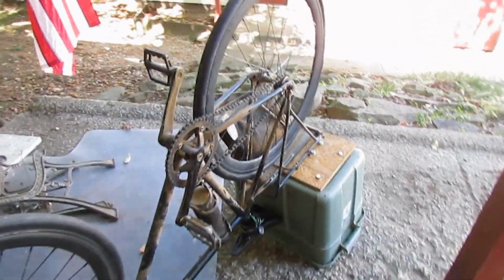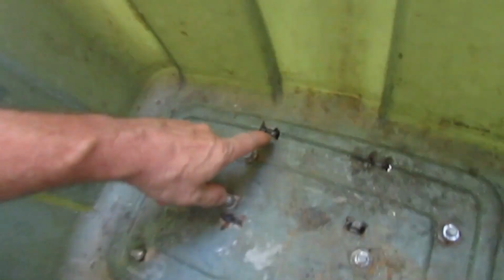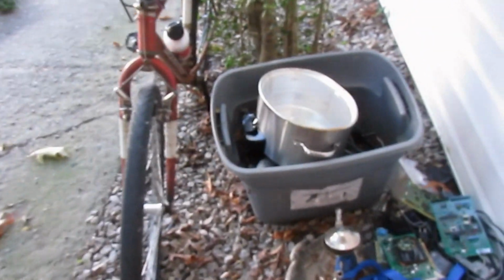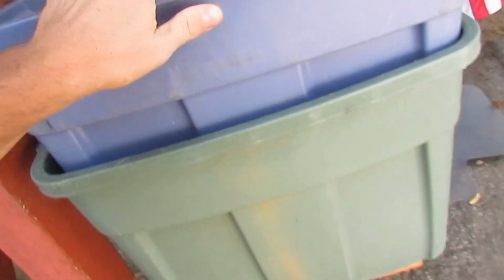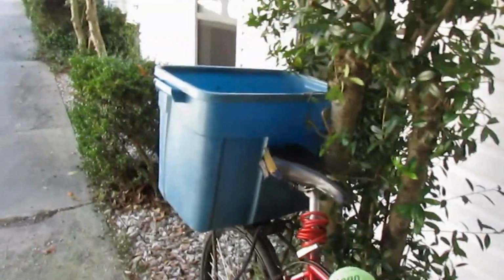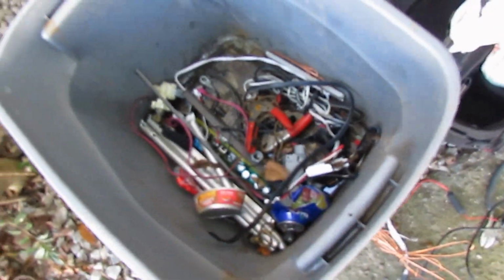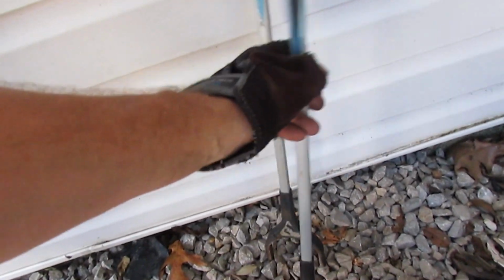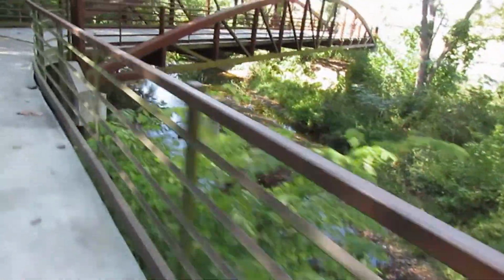The DOUBLE TOTE SYSTEM Bicycle Rack!! - Does it Sound Like I'm Dogging People Scrapping in Vehicles?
I show the double tote bicycle rack I use for Dumpster Diving and Scrapping  Metal. Dumpster diving for treasure and scrap metal is very difficult to do with out using a 2 wheel vehicle of some sort if you intend on checking 100's of dumpsters every day. Here's how I do it. Dumpster Dive Gear listed below:

When it comes to my gear listed above I don't advertise junk.